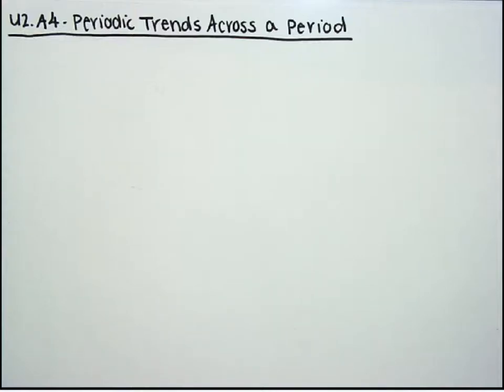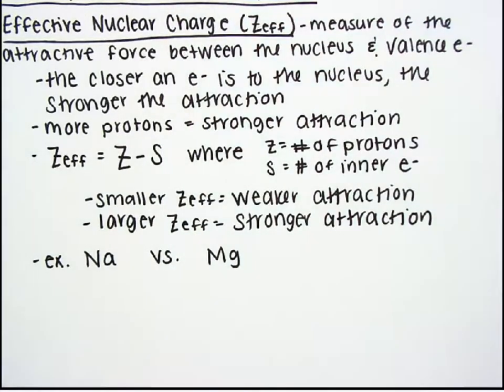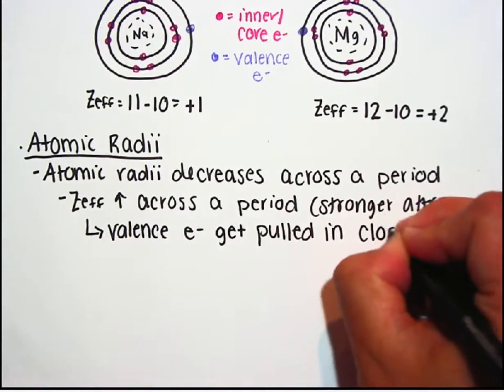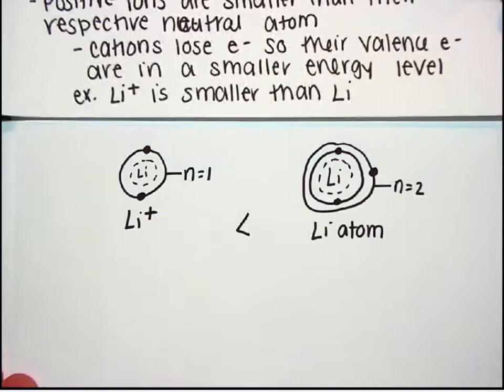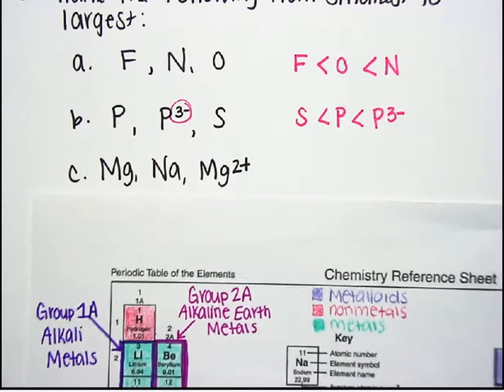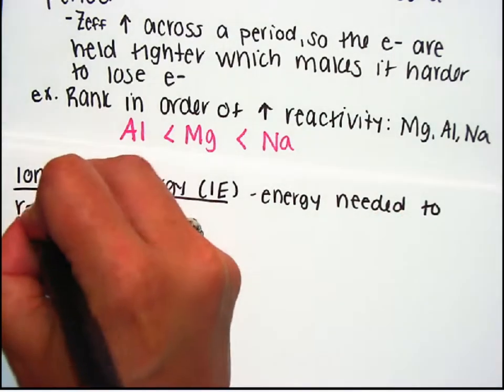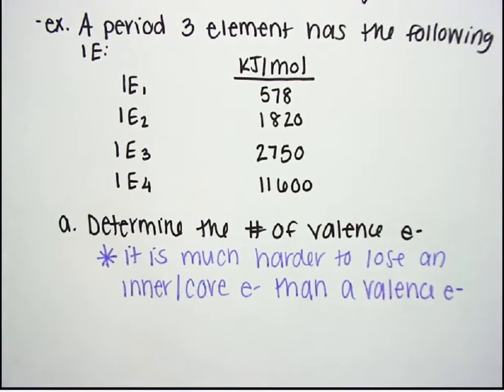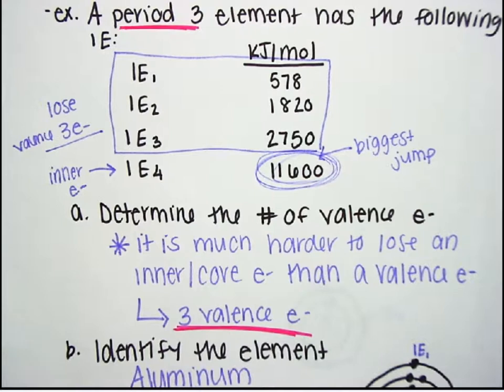U2.A4 Periodic Trends Across a Period Video Notes